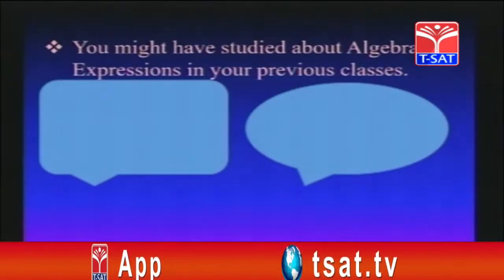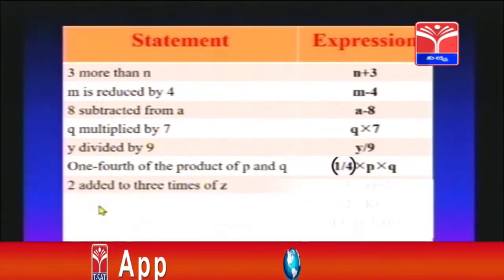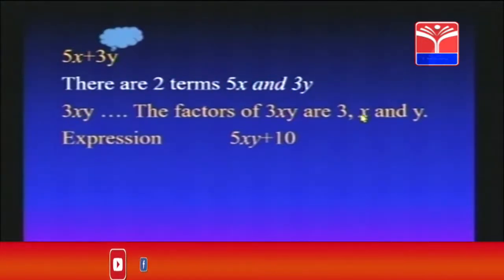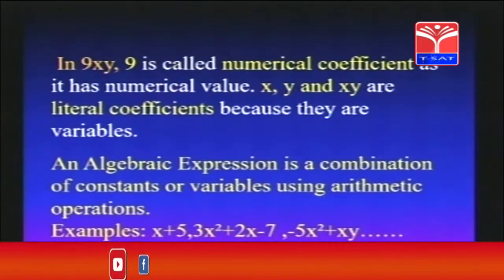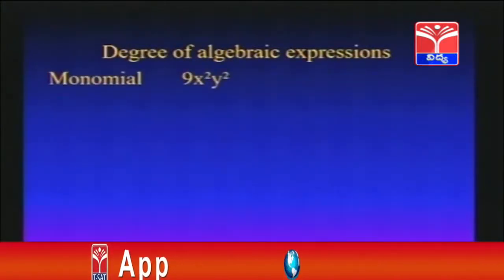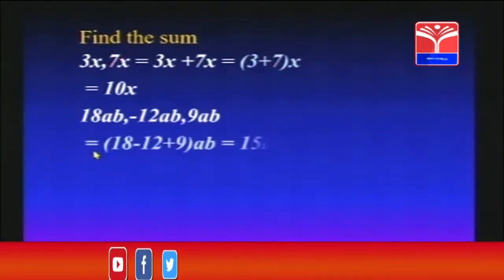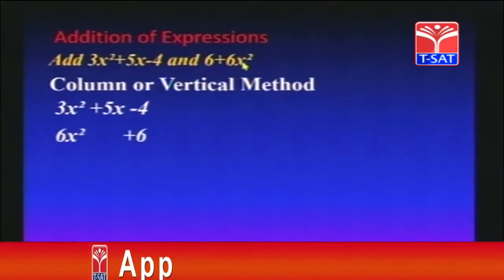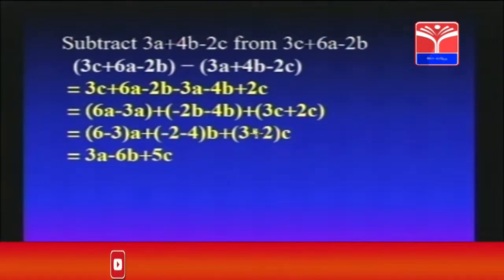SIET 7th (E/M) || MATHS - ALGEBRAIC EXPRESSIONS || T-SAT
What is meant by heredity answer?
Image result for BIOLOGICAL SCIENCE (EM) - HEREDITY FROM PARENT TO PROGENY
heredity, the sum of all biological processes by which particular characteristics are transmitted from parents to their offspring.

What is progeny in biology class 10?
Progeny is referred a offspring or children. Progeny is produced by the process of reproduction. It is a biological process by which an organism reproduces an offspring who is biologically similar to the organism.

T-SAT Network Digital Classes are Now Available on Following Platforms:

👉Install T-SAT App:
1. For Android Users: Play Store
2. For Apple Users: AppStore